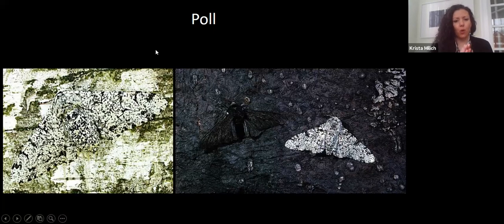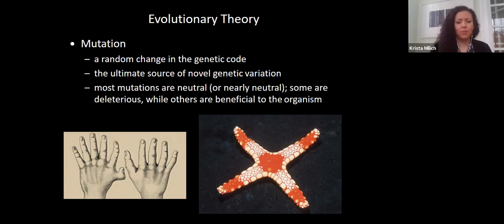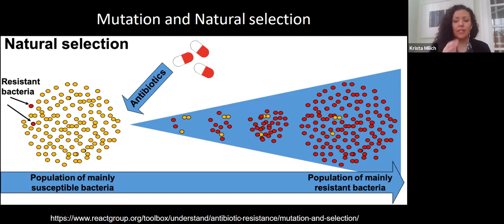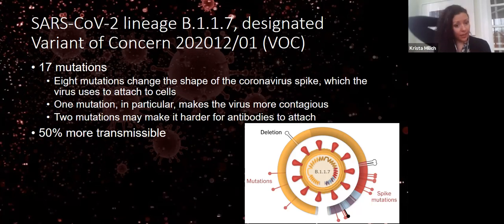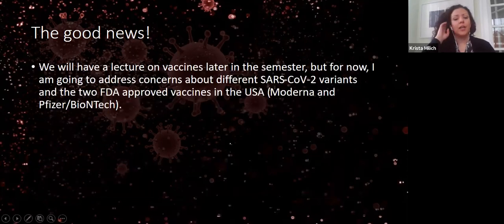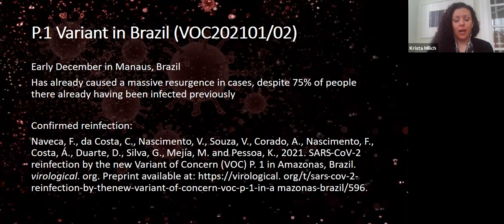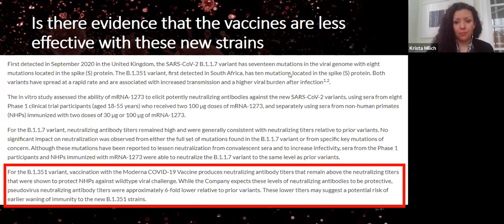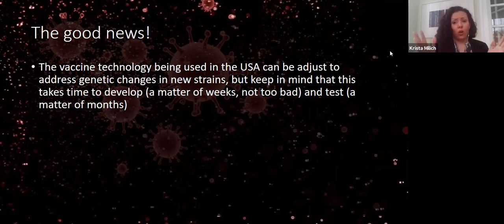Mutations and Selection (February 10, 2021)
Krista Milich, assistant professor of biological anthropology at Washington University in St. Louis.